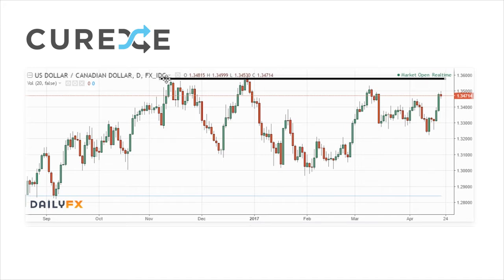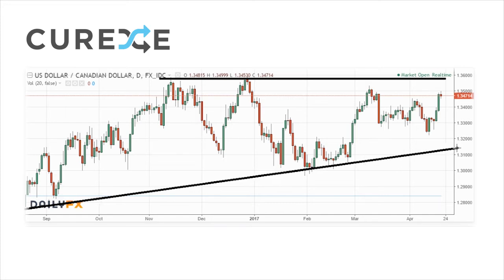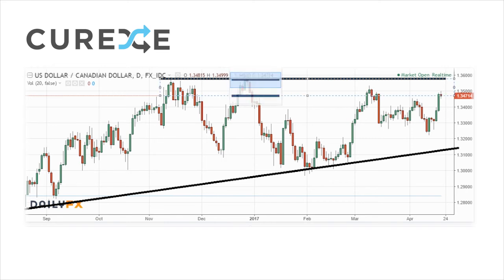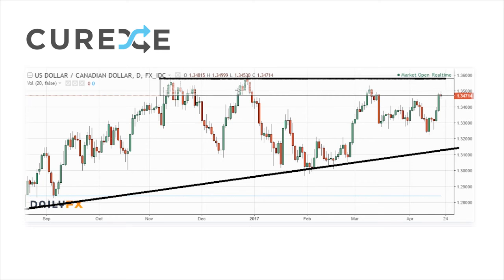USD/CAD Price Movements by Curexe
If you need to exchange USD or CAD this video will show you better times to buy low and sell high.